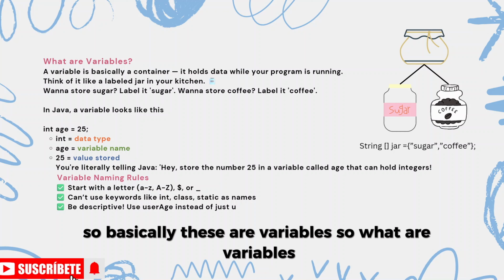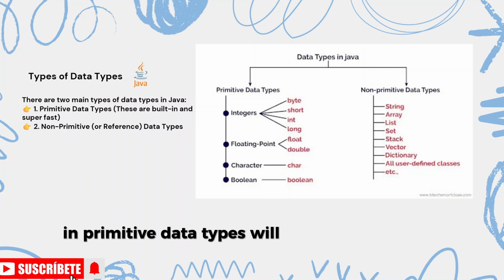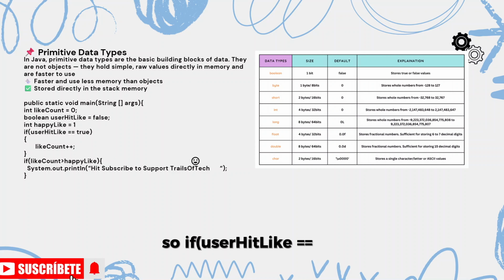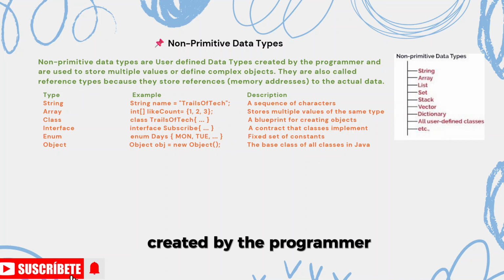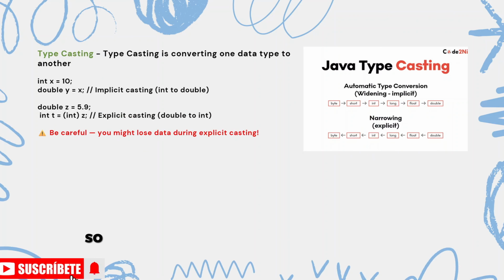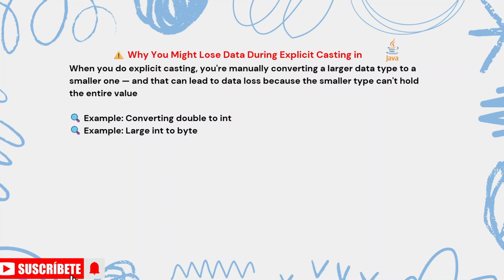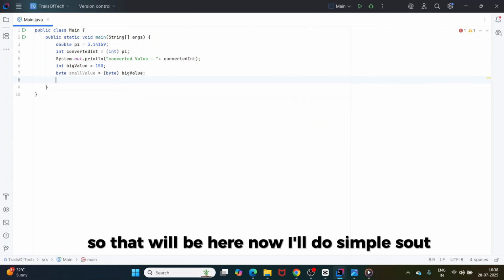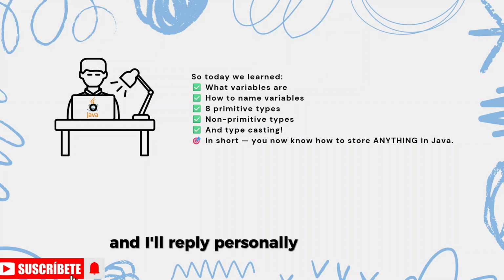Variables & DataType in Java || Primitive ,Non-Primitive Data Types || TypeCasting With Code Example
🚀 Welcome back to TrailsOfTech!
In this video, we’ll break down Variables and Data Types in Java in the simplest way possible — with real-world analogies and code examples.

🔥 What you’ll learn in this video:

✅ Different types of data (Primitive vs Non-Primitive)
✅ Rules for declaring variables
✅ Type casting (implicit & explicit) explained
✅ Fun real-life examples to understand memory allocation

💡 By the end of this video, you’ll be able to confidently use variables and data types in your own Java programs.